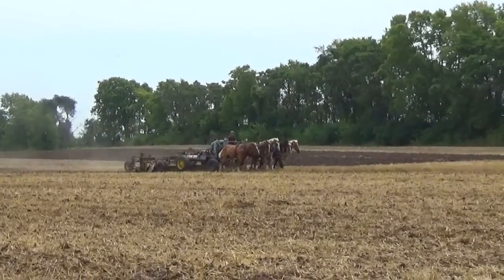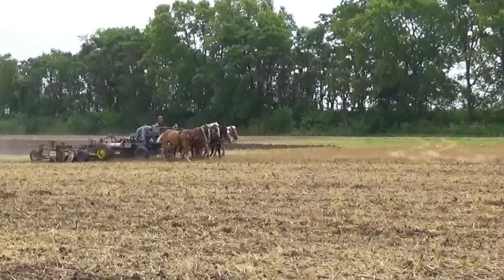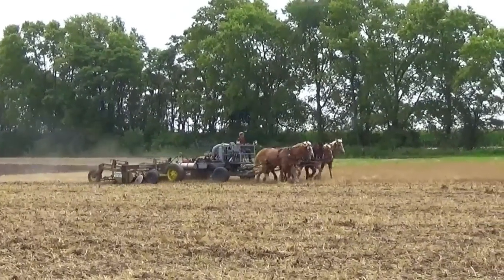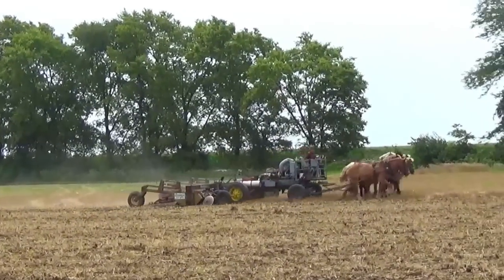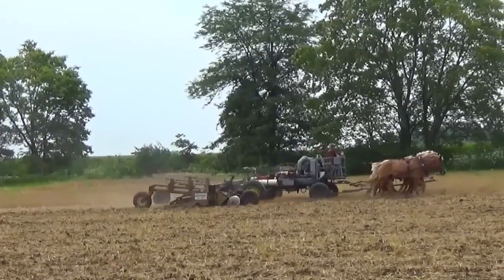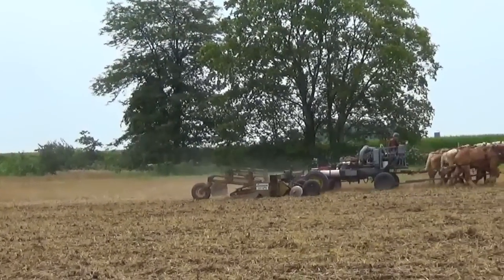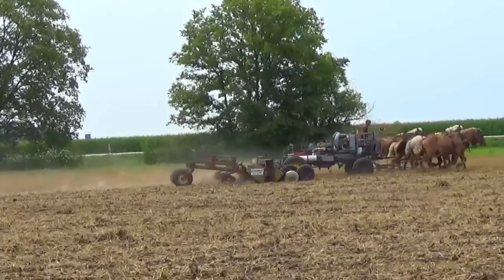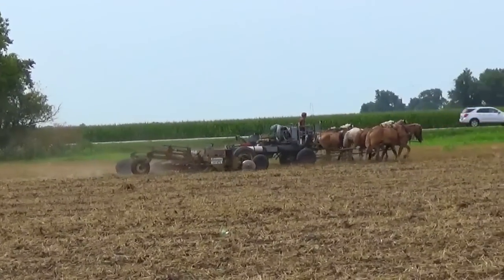Working Ground with a team of Horses near Arthur Illinois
Video I took near Arthur Illinois of 6 horses pulling a horse drawn power(motor) cart that was powering a large tiller working a harvest field of wheat.